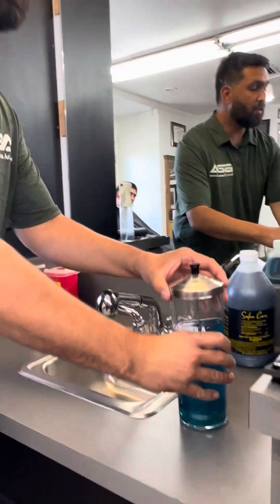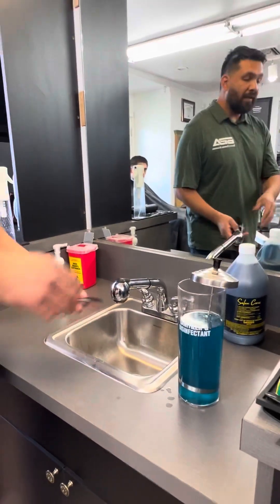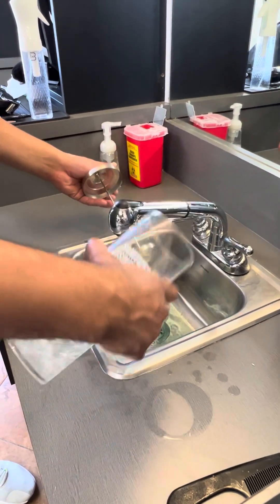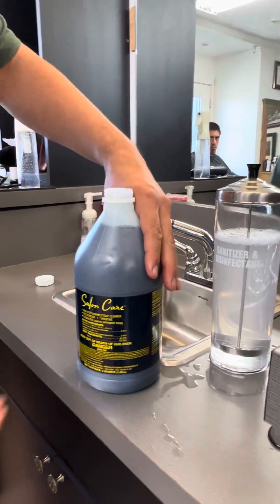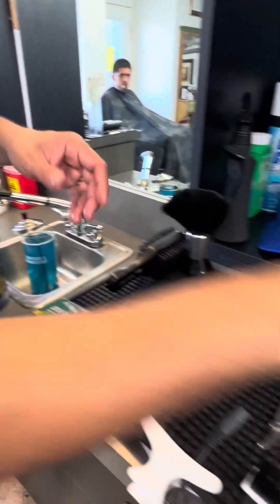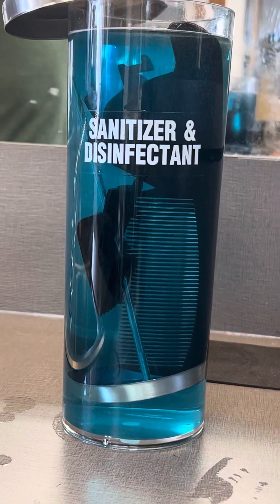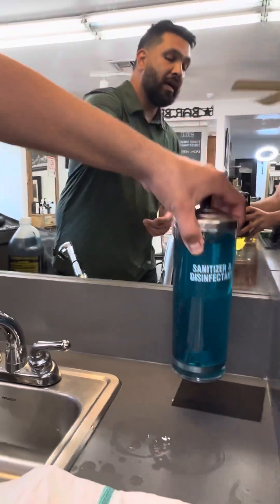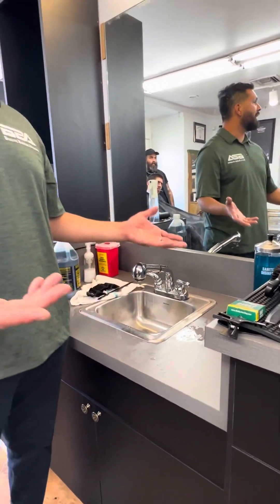Barbers how to use a wet sanitizer (Barbicide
How to use the blue stuff (Barbicide) and how to make it last.  As a former employee for the barber board we know what the inspectors are looking for.